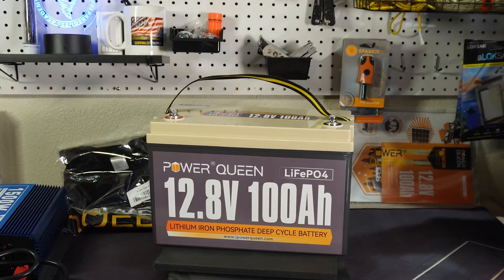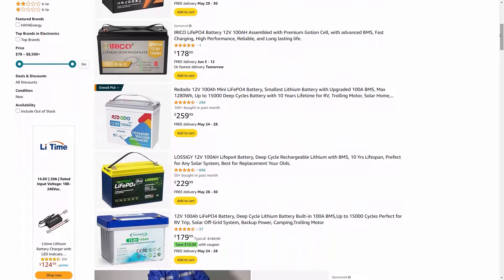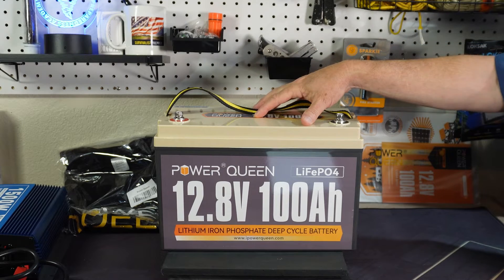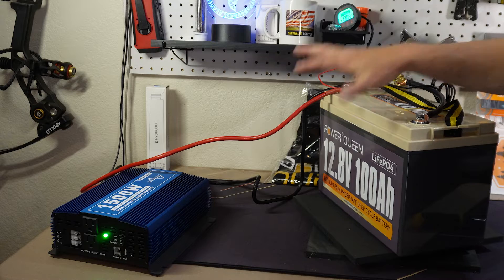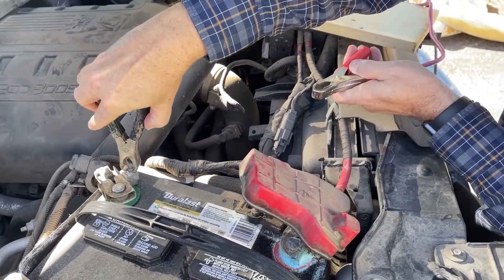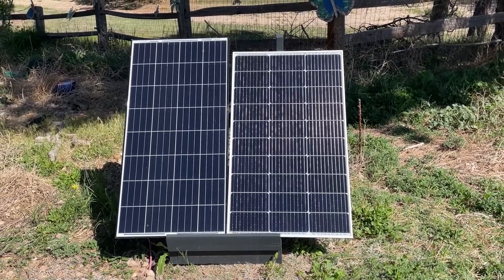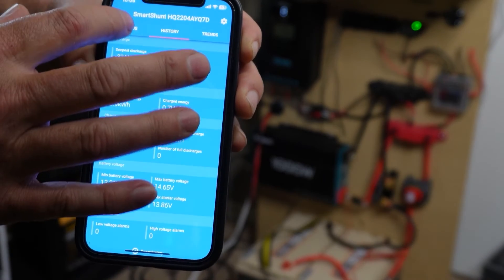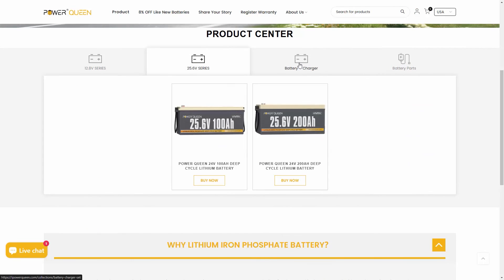Power Queen 100Ah LiFePO4 Battery Review & My Power Station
I get quite a few offers to review batteries and chargers. I took Power Queen up on their offer because I was already thinking about purchasing one of theirs. They sent me one to review, and I purchased one to upgrade my battery bank from 100 Ah to 200 Ah.

In this video, I explain why I chose to review these, my plans to use them with my DIY battery bank, some of the specs and internal components, testing the discharge capacity, and a couple of appliances. I also cover who this is for and who it's not.

Towards the end, I went over my battery bank and how I plan to use these daily to see how well they stand up. I’ll post my update in a year or so of use.

Power Queen is one of the lower-cost LiFePO4 batteries available. It offers several different sizes and voltages. The batteries are available at Amazon or its website.

These Batteries are quality made, and like I said in the video, there are quite a few lower-cost lifep04 models out there, and it's a crap shoot when it comes to quality.

NOTE: Most of the hyperlinks to products included on my channel are affiliate links, which means that I make a small percentage of the sales if you purchase an item after clicking one of the links from my channel. This comes at no cost to you. All the money I get goes towards funding my channel's costs, such as production equipment and new gear to test. Thank you for supporting my channel!

0:00 Low Cost LiFePO4
1:16 Battery Specs
3:07 Internal Construction
5:09 Testing the Power Queen
7:58 Who is This for?
11:16 My DIY Battery Bank
16:04 My Future Plans